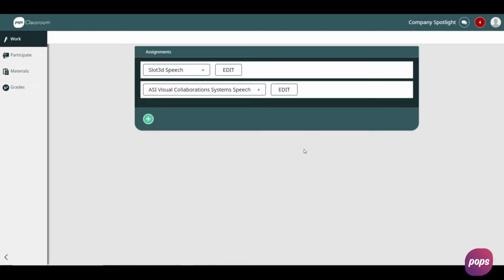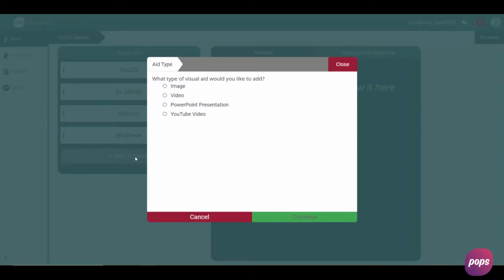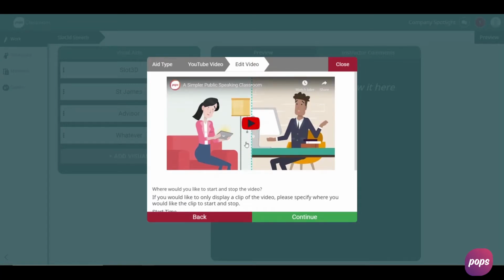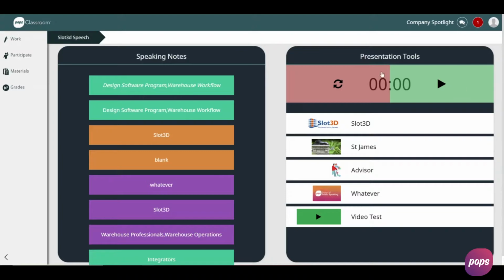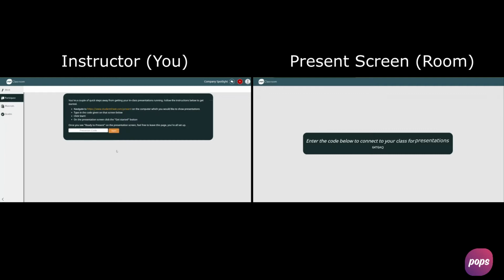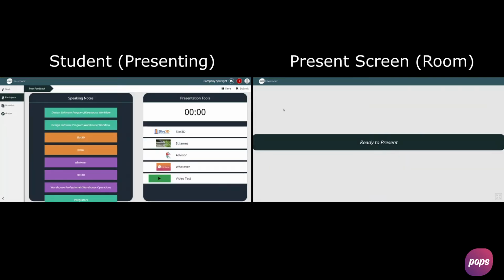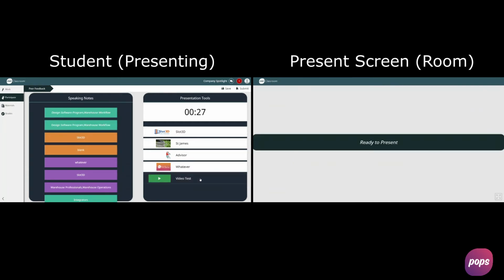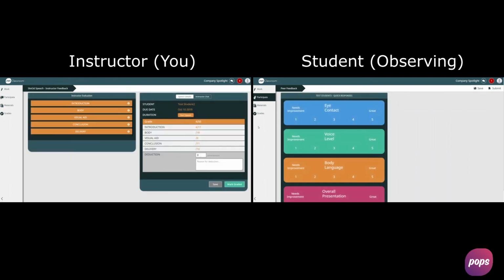Pops Presenter - Demo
Learn how to add visual aids to a speech assignment, see how students upload/curate their visuals, how to connect to the present screen, and the grading/presenter workflow for you and your students.